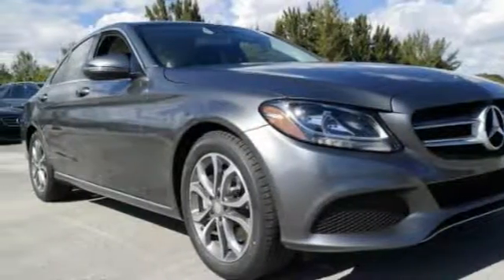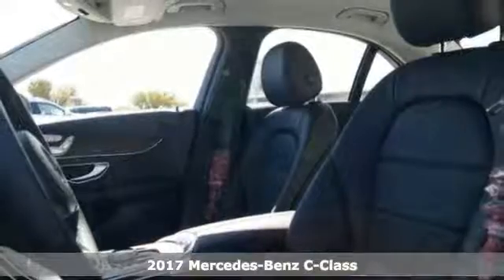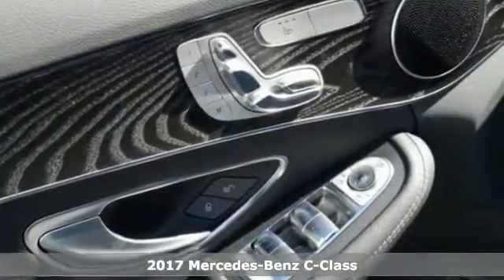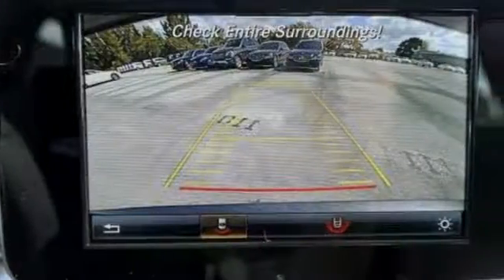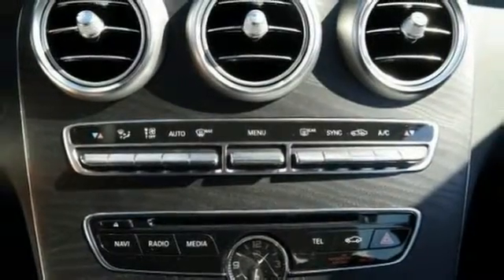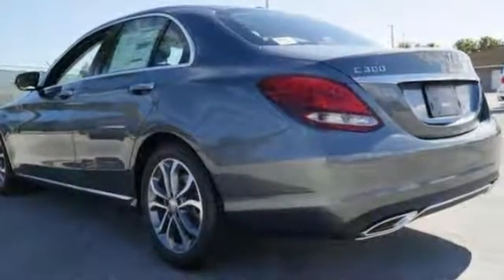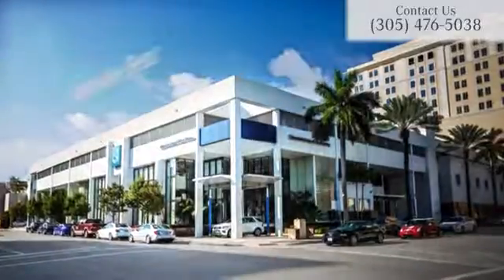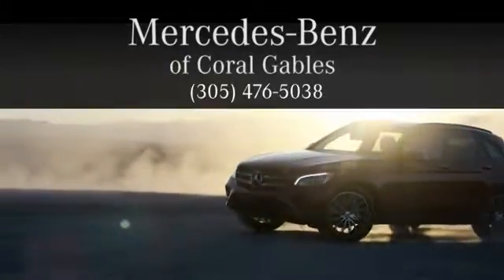New 2017 Mercedes-Benz C-Class Miami FL Coral Gables, FL HU205277 - SOLD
Year: 2017
Make: Mercedes-Benz
Model: C-Class
Trim: C300
Engine: 4 Cyl. 2.0 L
Transmission: Automatic
Color: Gray
Interior: Black
Stock #: HU205277
VIN: 55SWF4JB9HU205277

Address:
300 Almeria Avenue